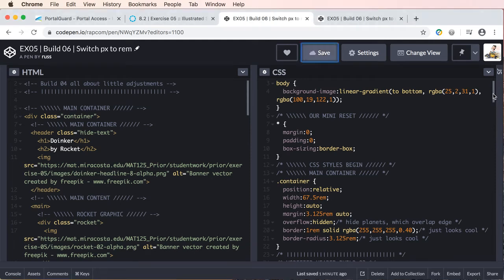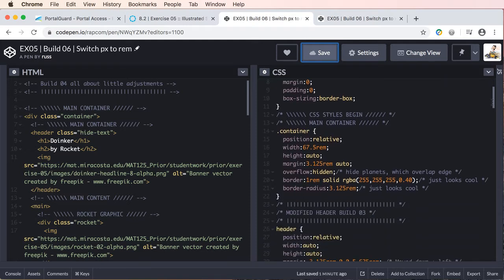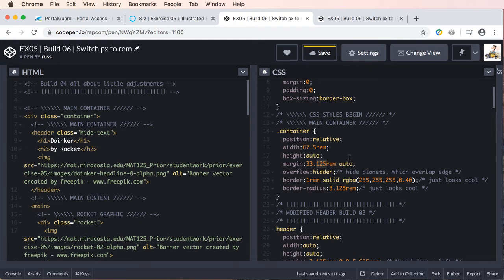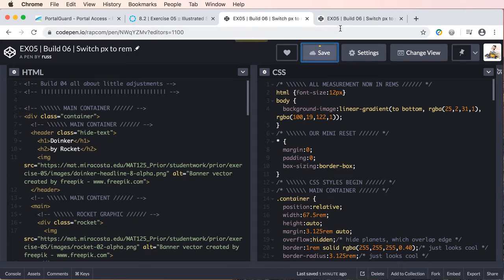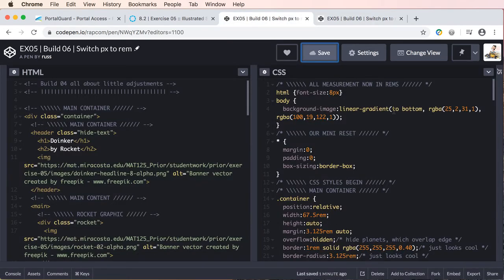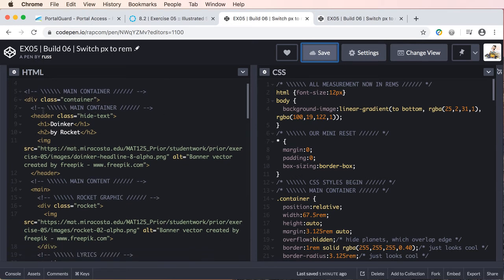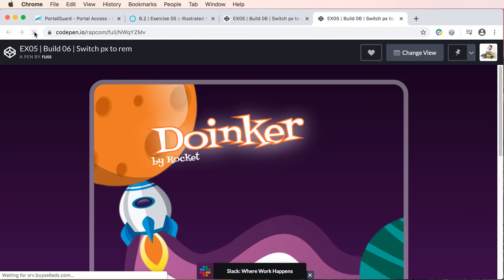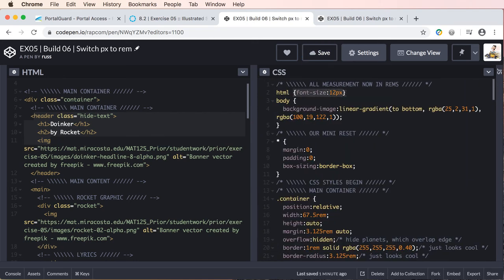switch px units to rem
Converting absolute pixel widths and heights to REM, relative to font-size of the root element

W3Schools
CSS Units Relative Lengths

Codepen Pen
EX05 | Build 06 | Switch px to rem